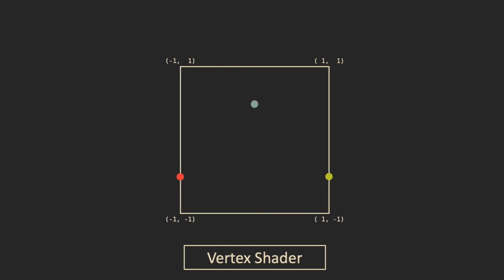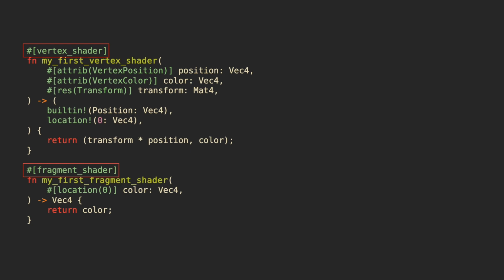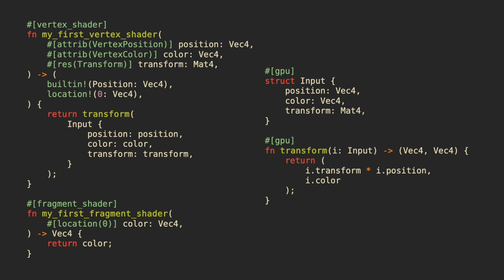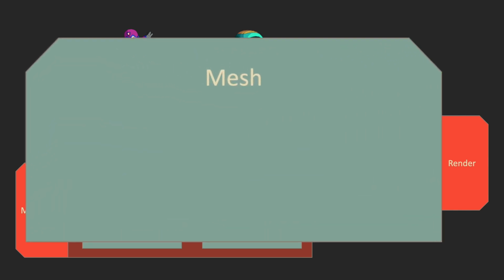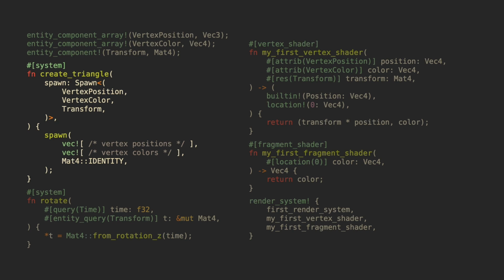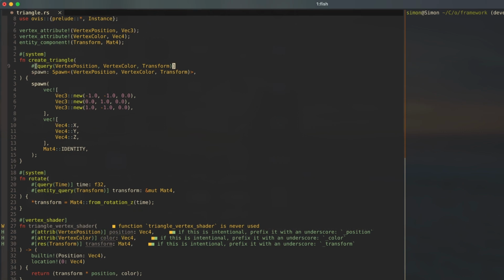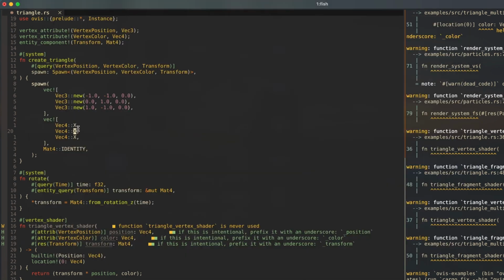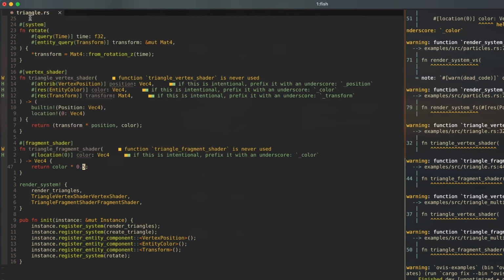Do Game Engines Choose the Wrong Degree of Abstraction? | The Ovis Framework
Developing interactive 3D applications can be done using various graphics APIs or Game Engines. In this video I compare the different approaches and their abstraction level and introduce the Ovis rendering framework I developed.

Chapters
0:00 Intro
2:47 The Graphics Pipeline
4:20 Shaders
8:48 Entity Component System
12:03 The Whole Program
15:50 Demo
21:00 Outro